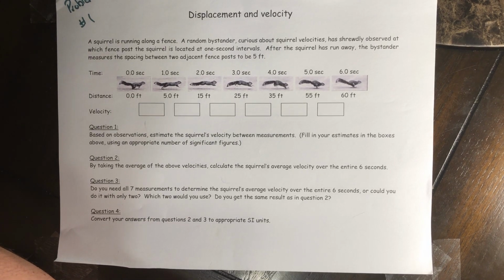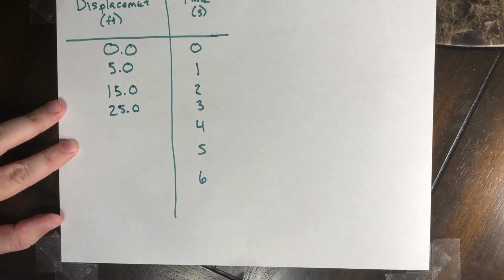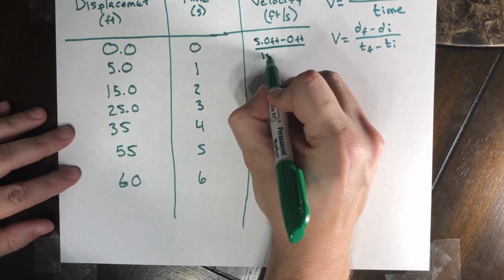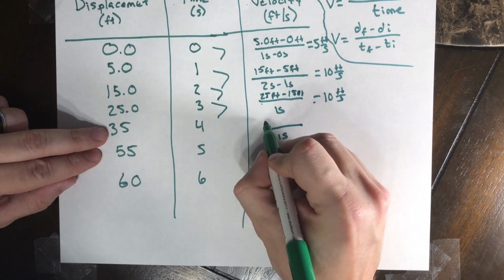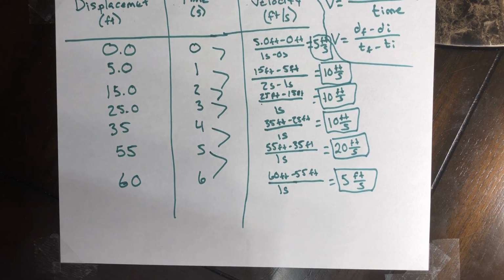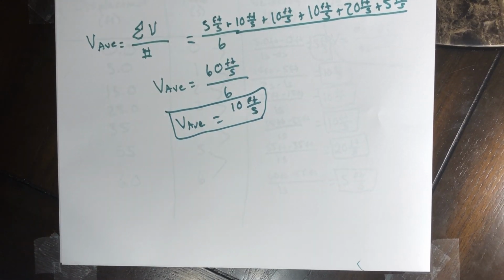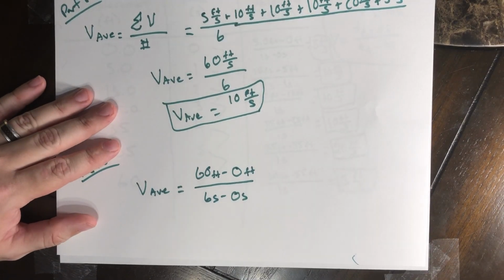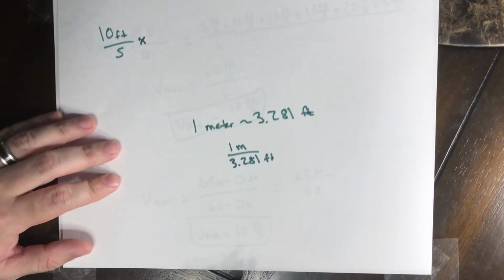A Squirrel's Displacement and Velocity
SQUIRREL!

Problem Below:

A squirrel is running along a fence.  Mr. Jensen, curious about squirrel velocities, has shrewdly observed at which fence post the squirrel is located at one-second intervals.  After the squirrel has run away, Mr. Jensen measures the spacing between two adjacent fence posts to be 5 ft.

Question 1:
Based on his observations, Mr. Jensen estimates the squirrel’s velocity between measurements.

Question 2:
By taking the average of the above velocities, calculate the squirrel’s average velocity over the entire 6 seconds.

Question 3:
Do you need all 7 measurements to determine the squirrel’s average velocity over the entire 6 seconds, or could you do it with only two?  Which two would you use?  Do you get the same result as in question 2?

Question 4:
Convert your answers from questions 2 and 3 to appropriate SI units.